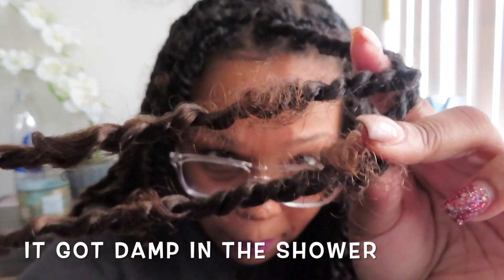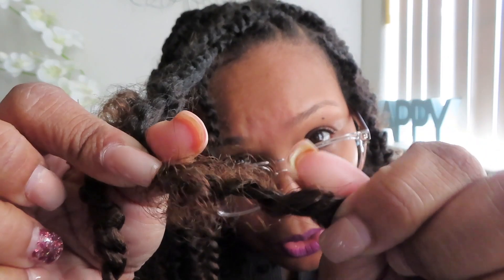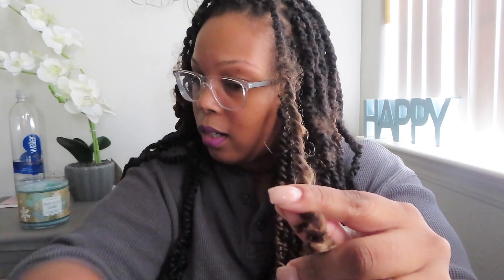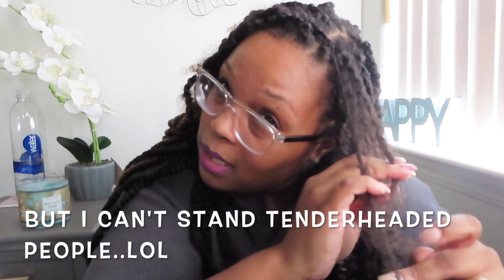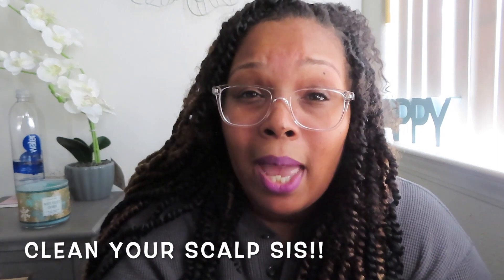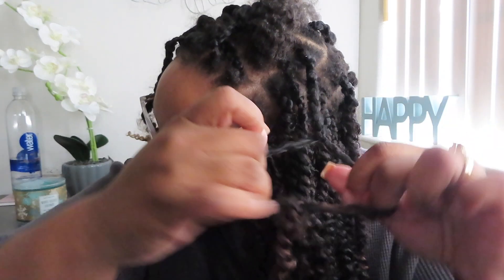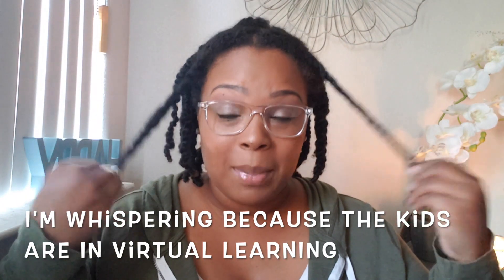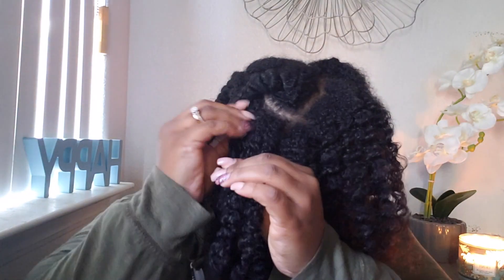Passion Twists Pros & Cons | Take Down & Thee Perfect Twist Out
Happy 2021🎉🎉🎉🎉
Let's take this year by FORCE

Turn on your "NOTIFICATION" BELL🛎  so you don't miss any of my video's

@yanas.hair.co on IG

Send me a letter!! I would love to hear from you🤗